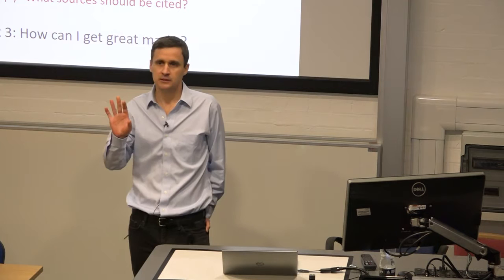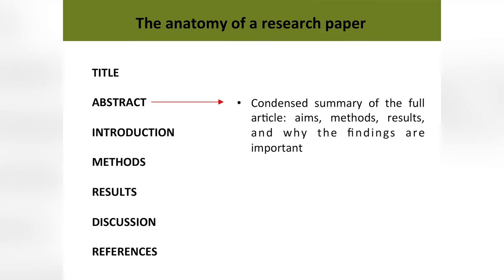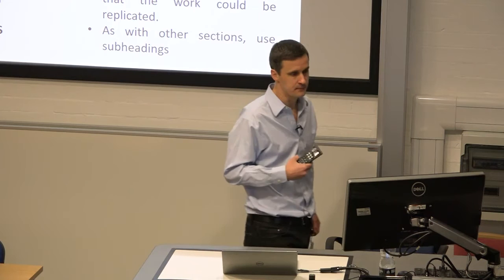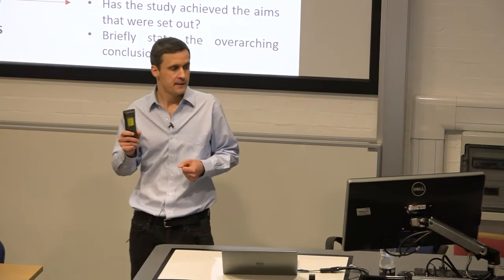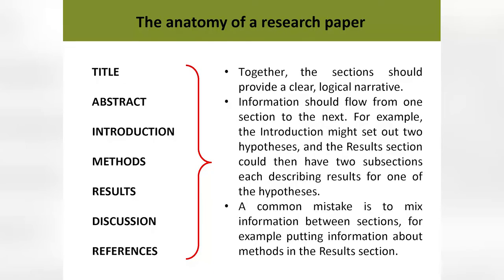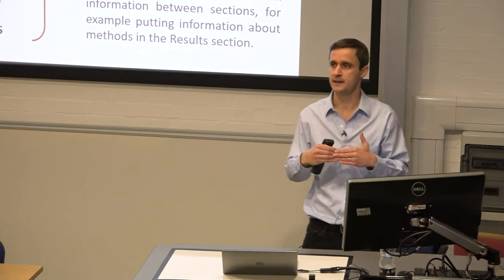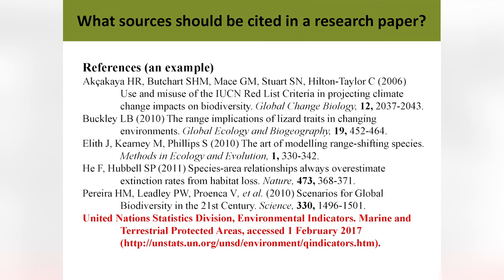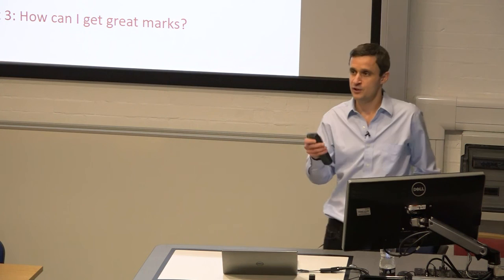Reading and writing a scientific paper, Part 2: How to write a research paper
Part 2 of an undergraduate lecture given by Richard Pearson at UCL on how to read and write a scientific paper. In this second part, he describes how to structure a scientific report and how to select sources to cite. (Recorded 9th February 2017.)